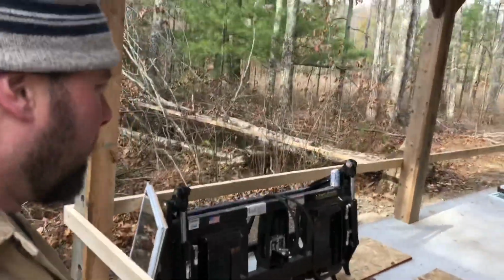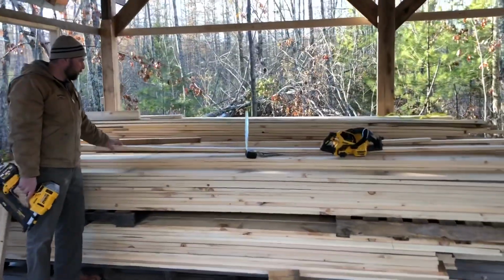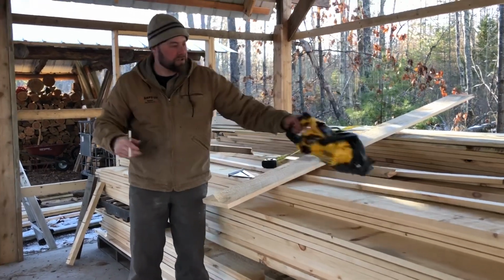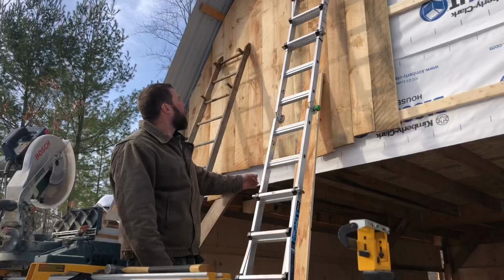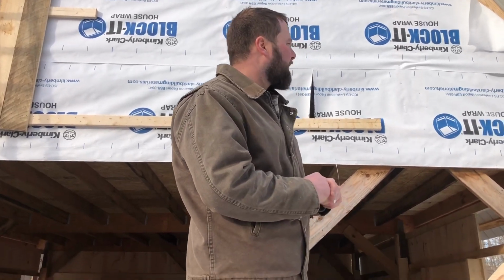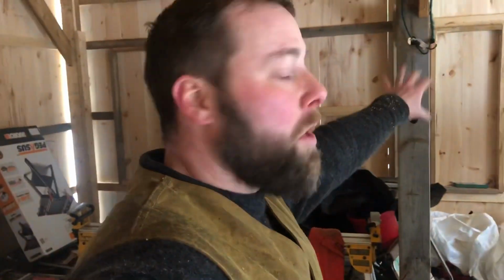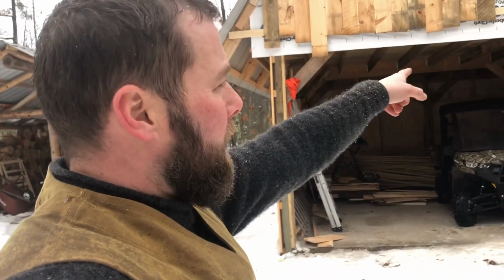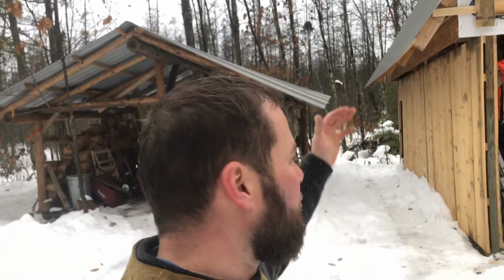#101 Board and Batten Siding on Tractor Shed